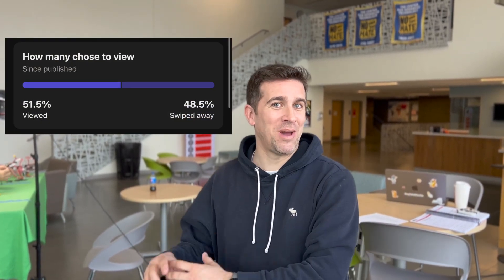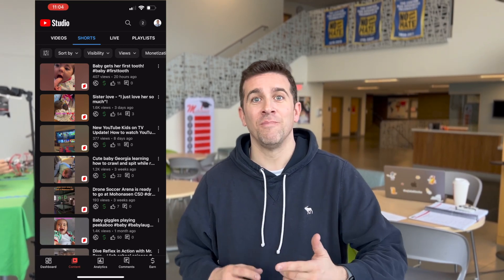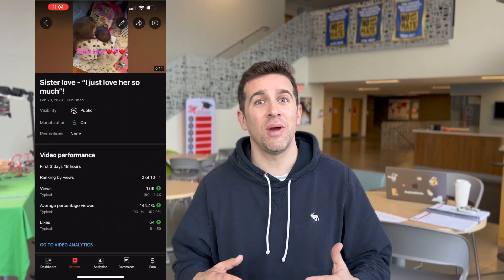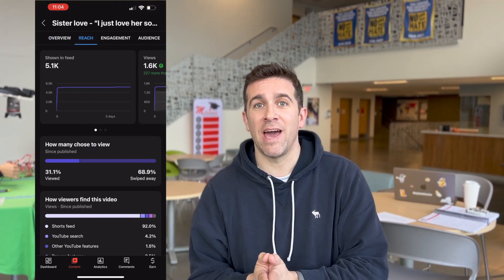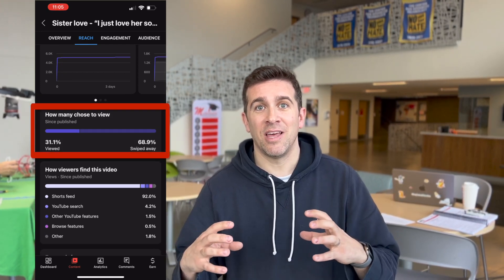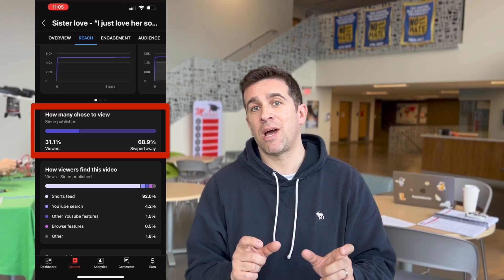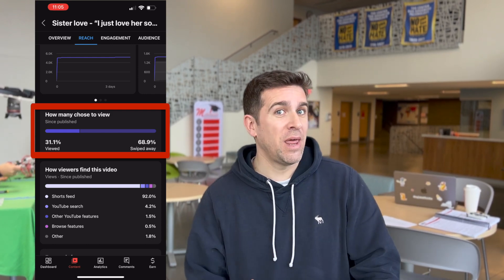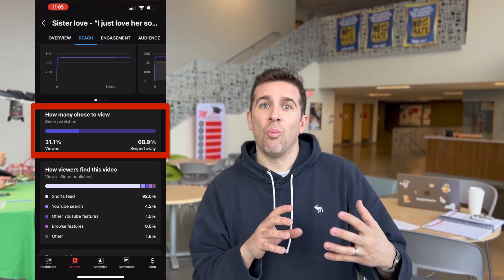New YouTube Shorts Metric - Viewed vs Swiped Away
@youtubecreators @YouTube is introducing 2 new metrics for Shorts in YouTube Analytics: "Shown in Feed" and "Viewed (vs. swiped away)". The goal of this launch is to help Shorts creators better understand your performance.

Prior to this launch, you were able to see your "thumbnail impression" rate, however, this did not allow you to understand if a short was shown in a feed OR if it was viewed/swiped away. With this update, you can now understand how often a Short was shown in the Shorts feed + if viewers chose to view or swipe away in addition to the already existing number of views that resulted from this. These metrics will be available to all Shorts creators on Studio web and Studio mobile in Advanced Analytics and on Content-level Analytics.